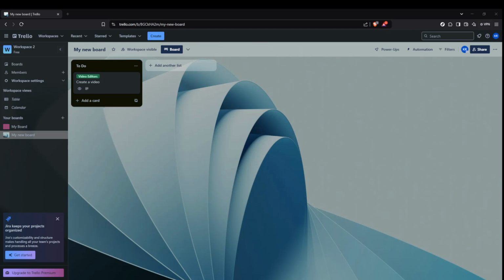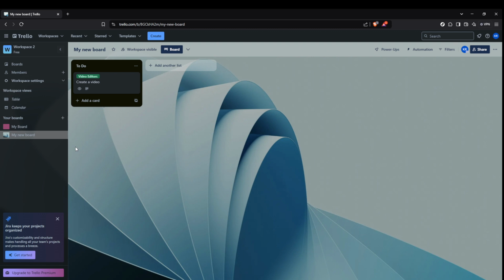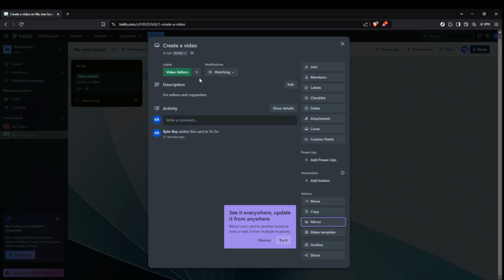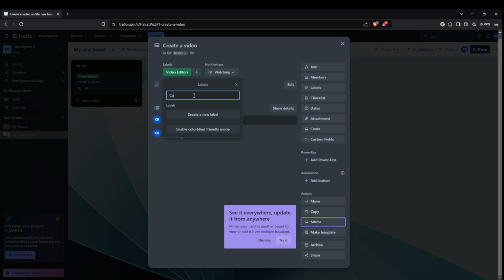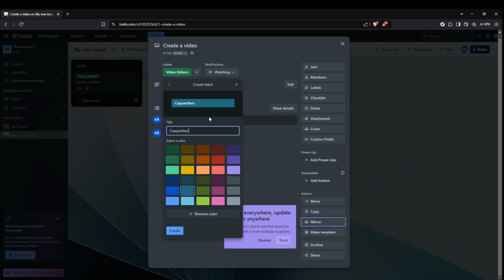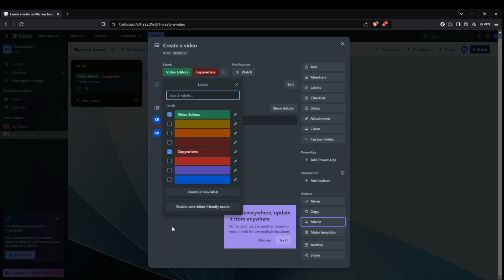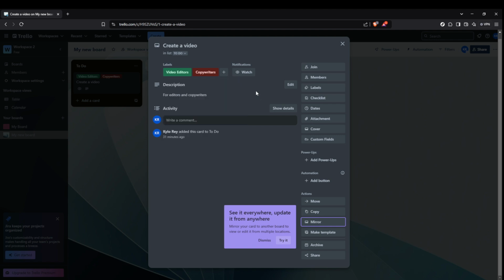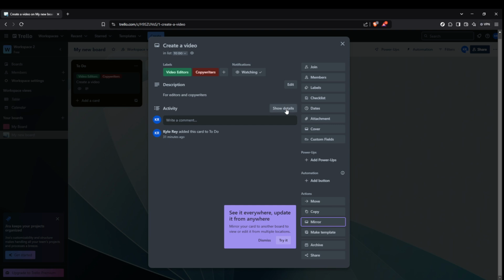How to Add and Manage Labels on Your Trello Cards [2025 Full Guide]